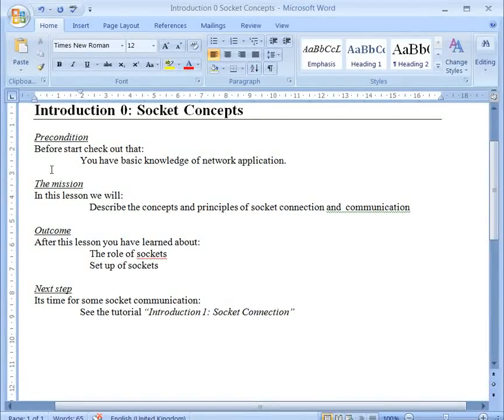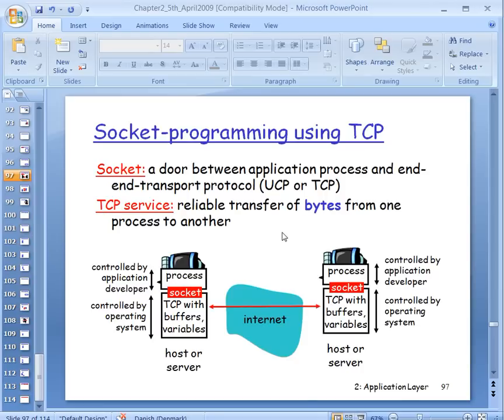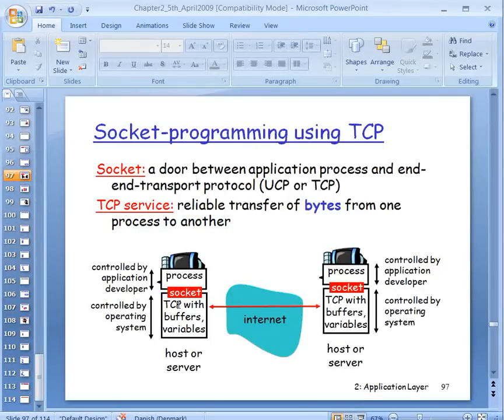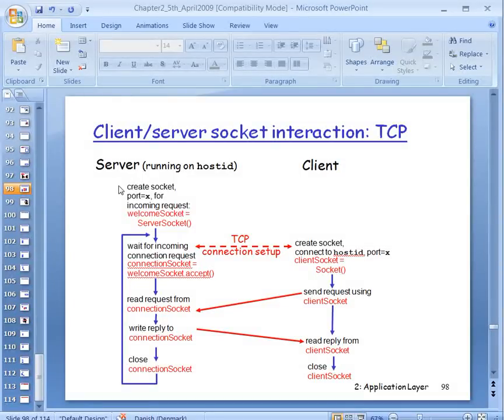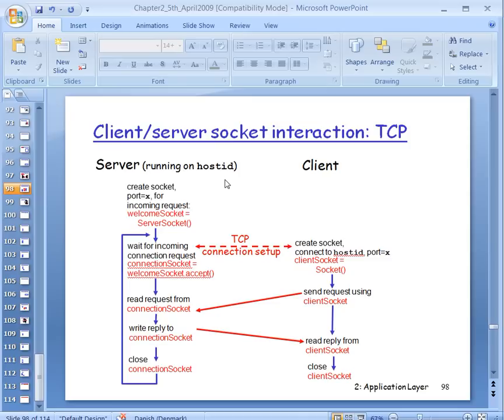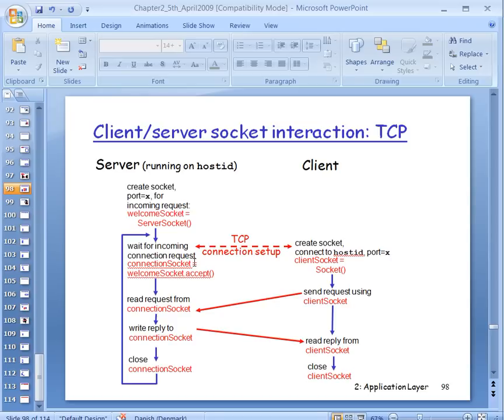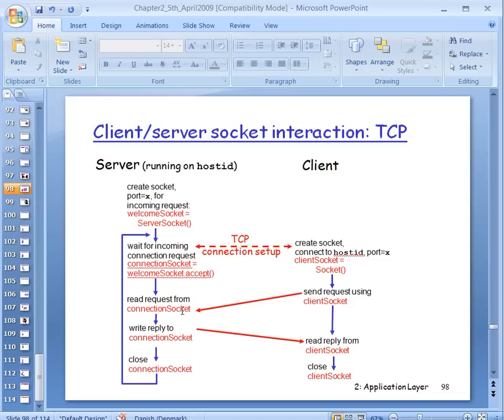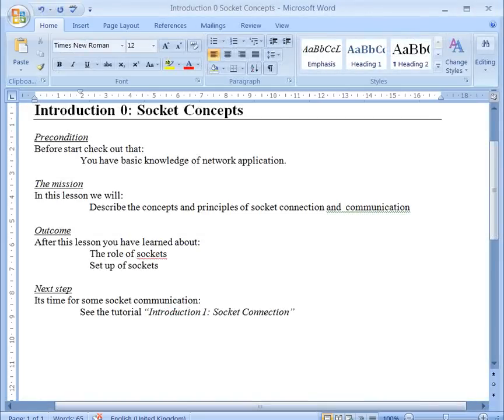Introduction 0 Socket Concepts.mov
Describes  the concepts and principles of socket connection and communication